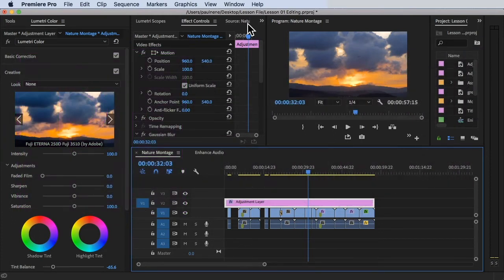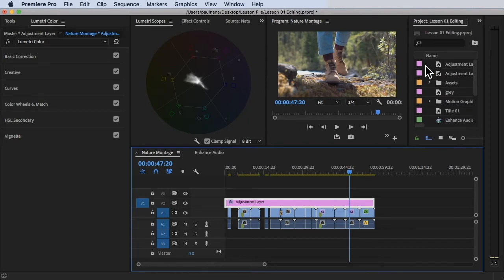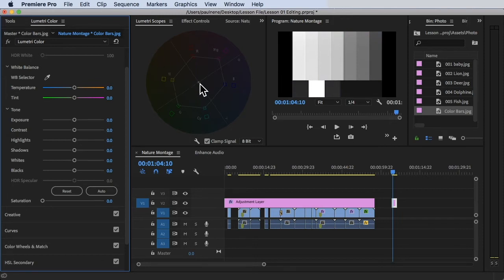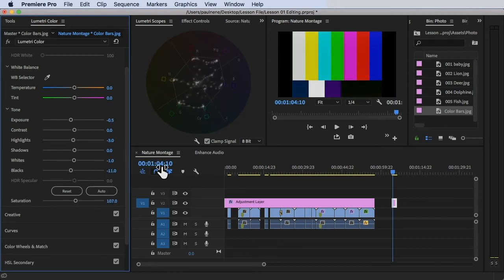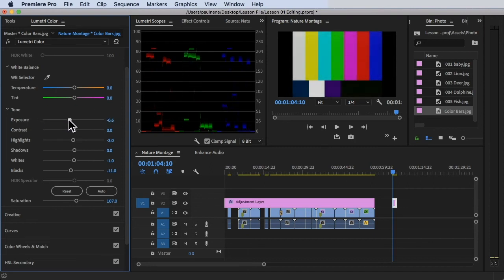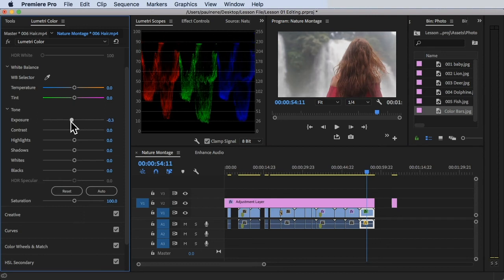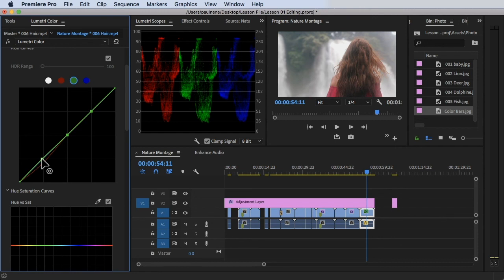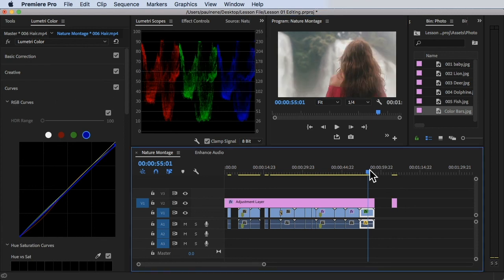How to Use/Read Lumetri Scopes in Premiere Pro CC 2020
Description:
Learn how to effectively use and interpret Lumetri Scopes in Premiere Pro CC to achieve accurate color correction and grading. In this comprehensive tutorial, we will guide you through the step-by-step process of utilizing Lumetri Scopes to analyze and adjust your video's color and tonal values. Enhance the visual quality of your footage and bring your creative vision to life with this essential Premiere Pro skill.

Step-by-Step Guide:
Step 1: Introduction to Lumetri Scopes
- Understand the purpose and benefits of using Lumetri Scopes in Premiere Pro CC.
- Explore the different types of Lumetri Scopes available, including the waveform, vectorscope, histogram, and RGB parade.

Step 2: Accessing the Lumetri Scopes
- Open the Lumetri Color panel in Premiere Pro CC.
- Locate and familiarize yourself with the Lumetri Scopes section within the panel.

Step 3: Analyzing Waveform and Histogram Scopes
- Learn how to read and interpret the waveform and histogram scopes to evaluate exposure, contrast, and color balance.
- Identify overexposed and underexposed areas, as well as color cast issues.

Step 4: Understanding Vectorscope and RGB Parade Scopes
- Gain insights into the Vectorscope and RGB Parade scopes to assess color accuracy, saturation, and hue.
- Identify color imbalances and make necessary adjustments.

Step 5: Making Color Corrections Using Lumetri Scopes
- Utilize the information gathered from the Lumetri Scopes to make precise color corrections.
- Adjust exposure, contrast, white balance, and color grading to achieve the desired look.

Step 6: Real-Time Monitoring with Lumetri Scopes
- Learn how to enable real-time monitoring of Lumetri Scopes during playback for a dynamic and interactive editing experience.

Step 7: Fine-Tuning and Refining your Color Grade
- Iterate and fine-tune your color corrections based on continuous observation of the Lumetri Scopes.
- Achieve a polished and cohesive look for your video.

Step 8: Exporting and Sharing your Color-Graded Video
- Complete your color grading process and export your video with the newly applied color corrections intact.
- Share your beautifully graded video with the world.

By following this step-by-step tutorial, you'll master the art of using Lumetri Scopes in Premiere Pro CC, empowering you to create visually stunning videos with precise color control. Elevate your editing skills and unlock the full potential of color grading in your projects.

For a more in-depth understanding of Premiere Pro CC 2020 and to explore advanced techniques, enroll in our comprehensive Udemy online course